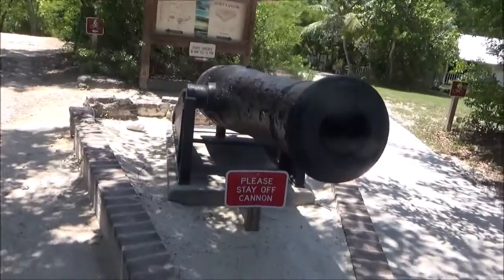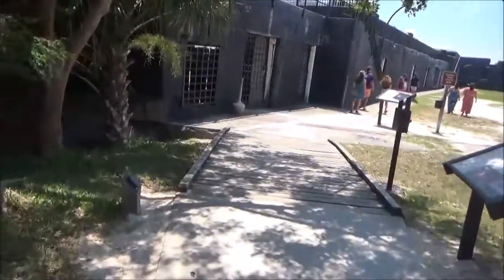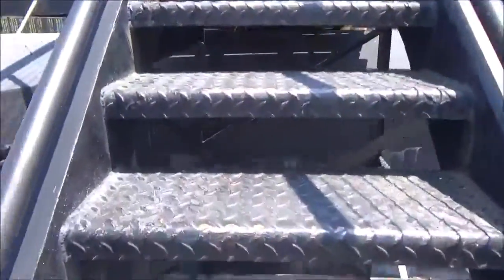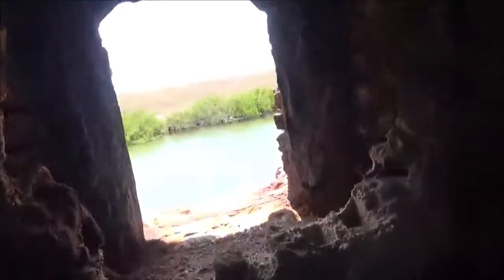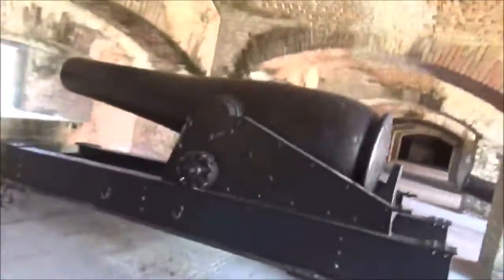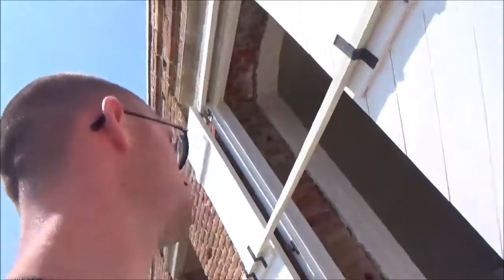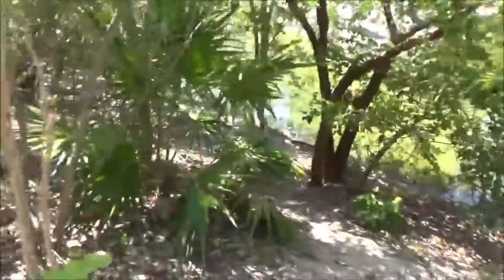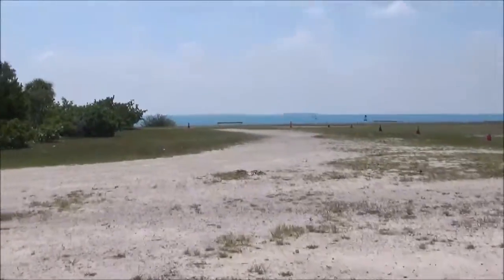Adventurous Kids: Fort Zachary Taylor Historic State Park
CAST: ELIJAH
Adventurous Kid Elijah went to Fort Zachary Taylor Historic State Park in Key West, FL.,  and saw the amazing history of this place.